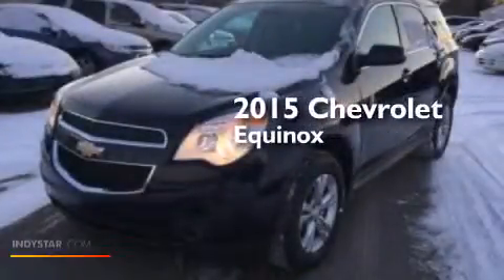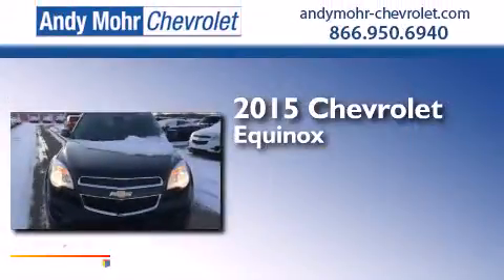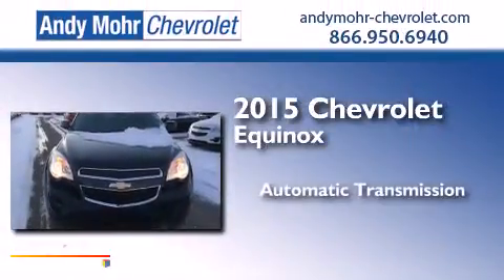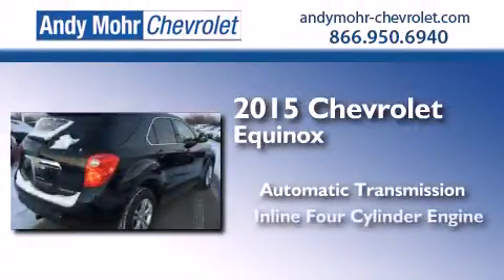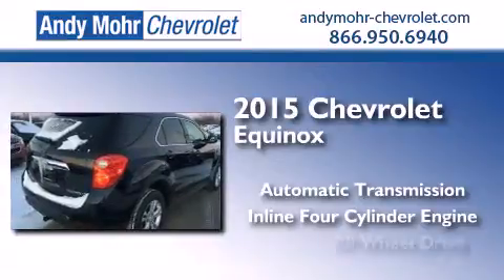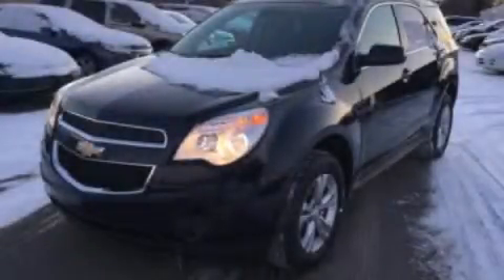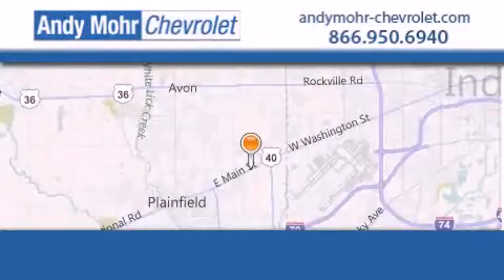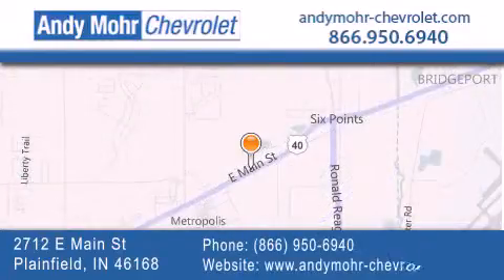2015 Chevrolet Equinox Plainfield IN 46168 T50451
We've been honored to serve the Plainfield IN area , we promise that your experience at our dealership will exceed your expectations ! Year : 2015 Make : Chevrolet Model : Equinox Engine : 2.4L I4 16V GDI DOHC Trans . : 6-Speed Automatic Exterior : Velvet Interior : Jet Black Stock : T50451 Andy Mohr Chevrolet 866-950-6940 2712 E. Main Street Plainfield , IN 46168